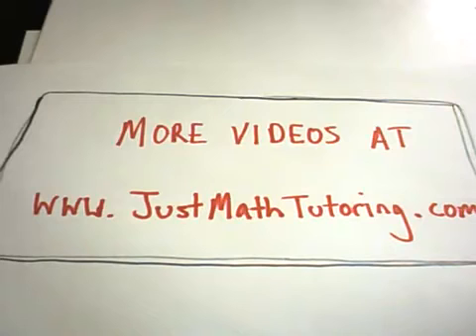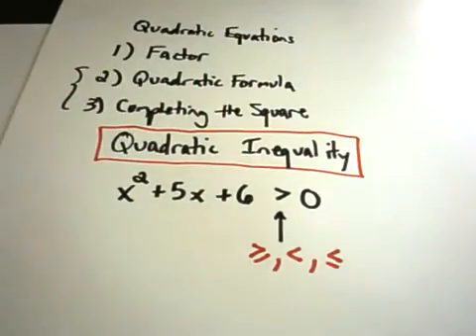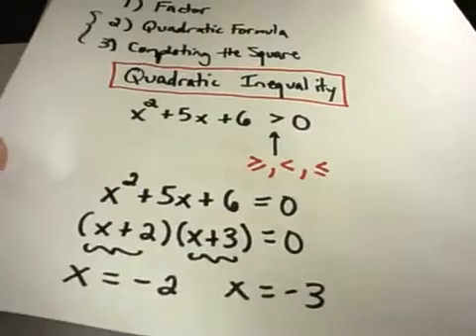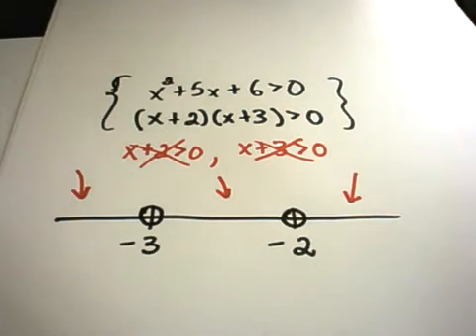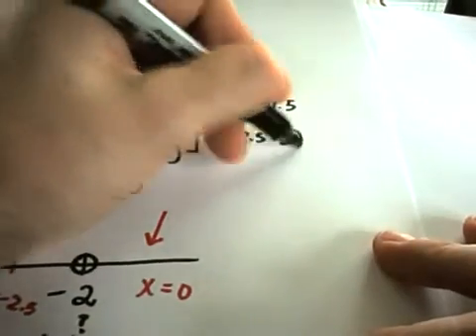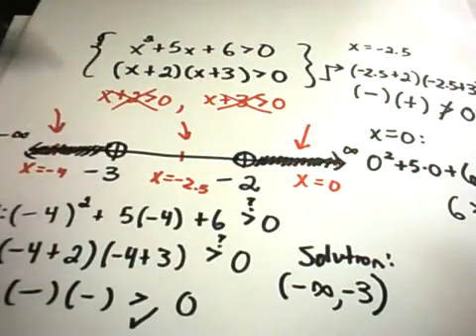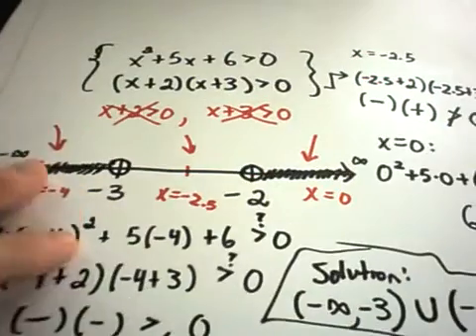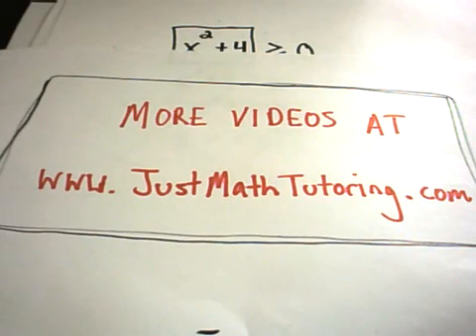Solving Quadratic Inequalities - The Basics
Two simple examples are shown.